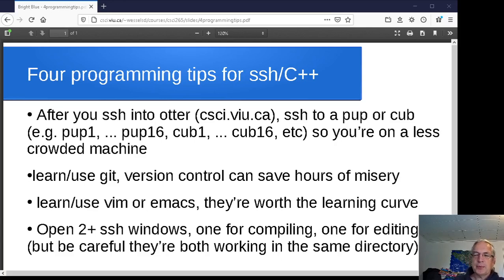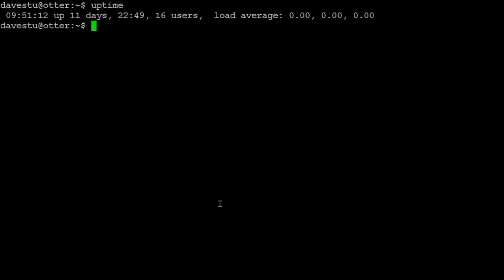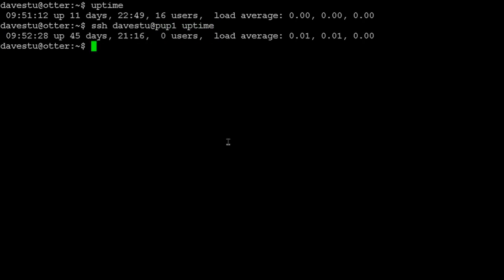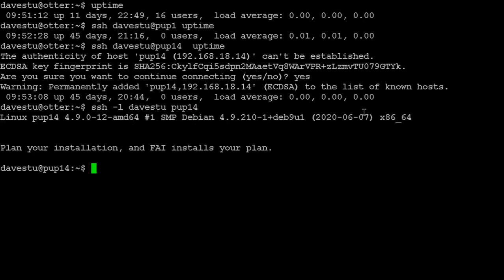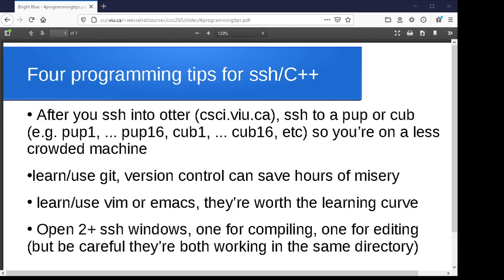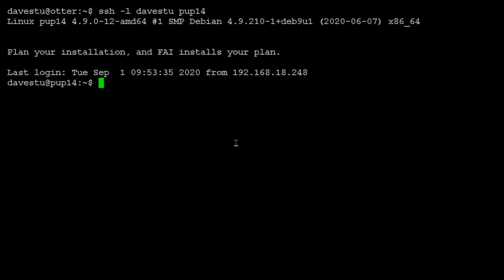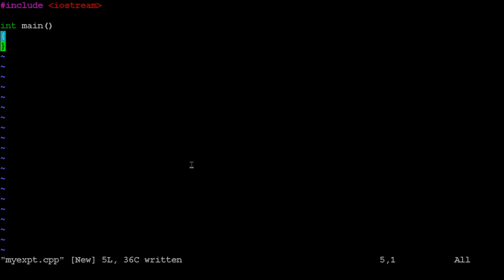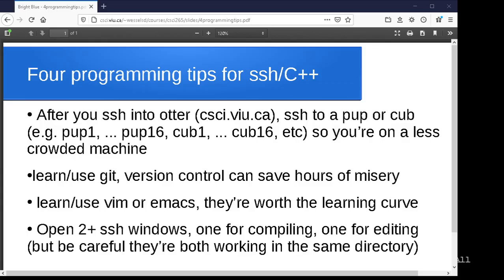Programming tips for CSCI@VIU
We discuss a few simple tips to make programming easier/more effective for CSCI courses at VIU (which servers to use, version control, editors, etc)